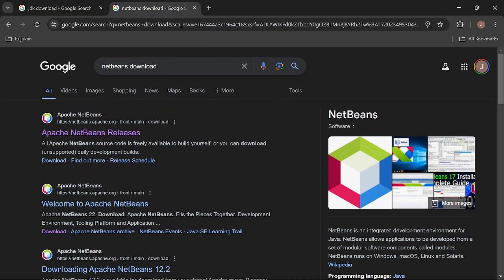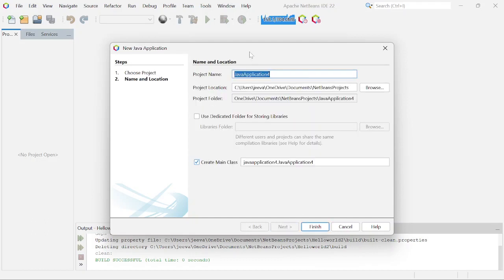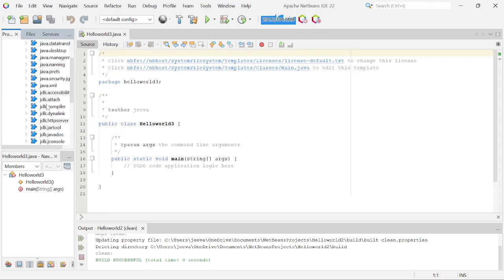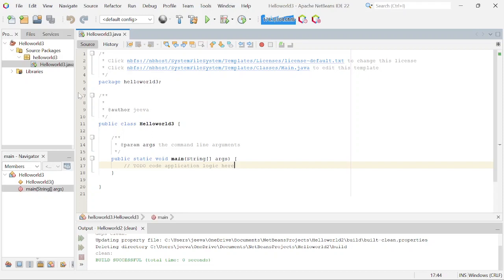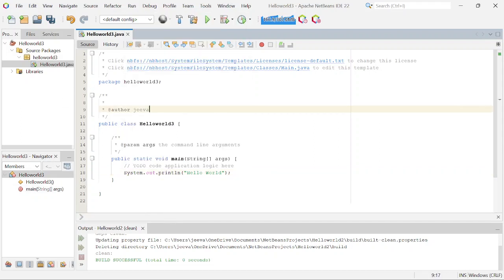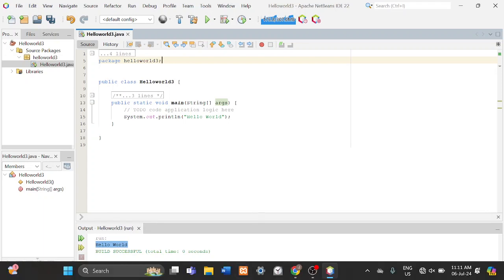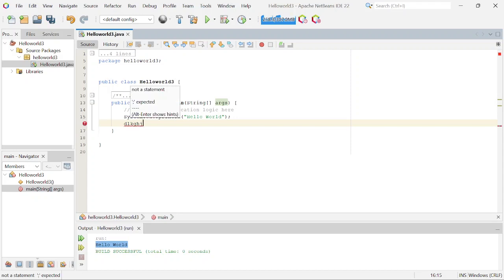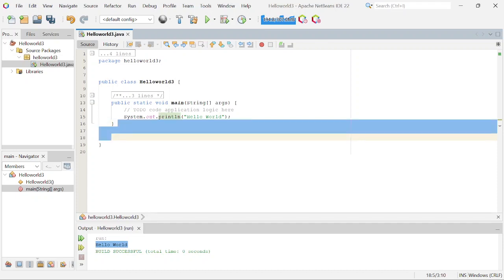What is an IDE, JDK? How to use Netbeans?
I have talked about how to install Netbeans briefly and how to use it. I also have talked about the use of an IDE and JDK.